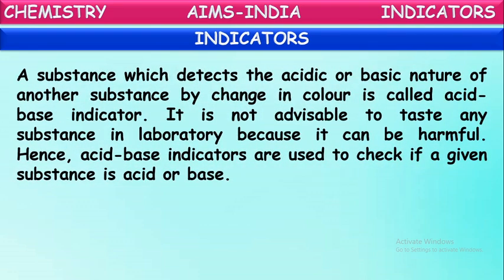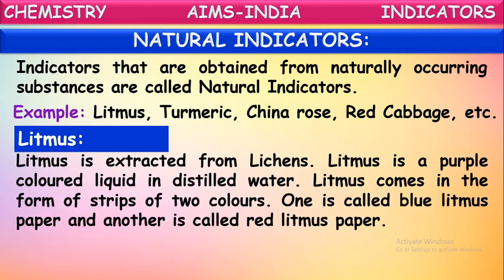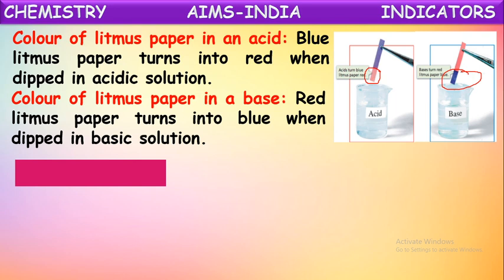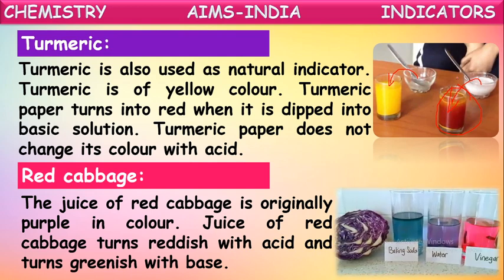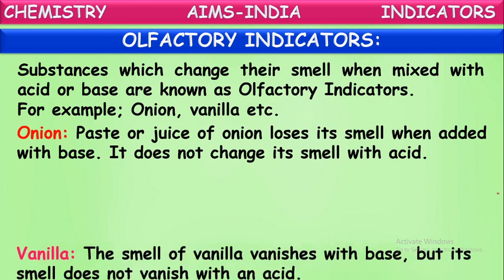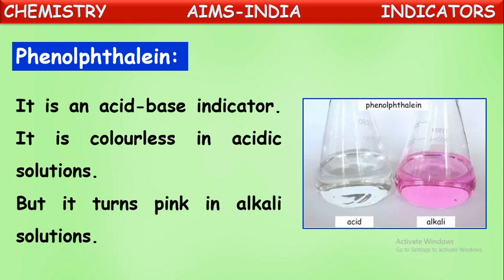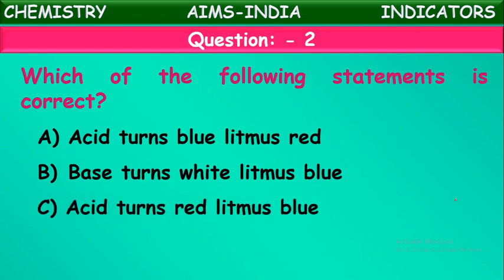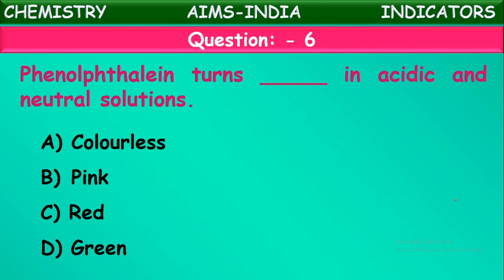10TH - ACIDS, BASES AND SALTS - PART - 01 - INDICATORS